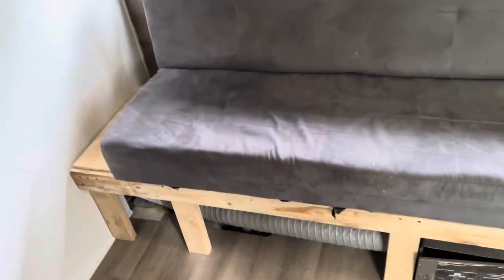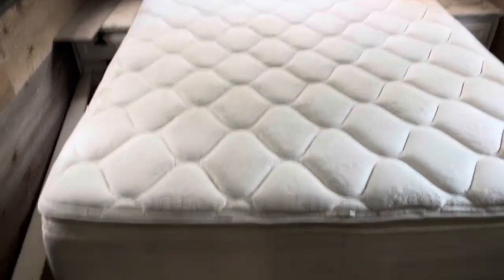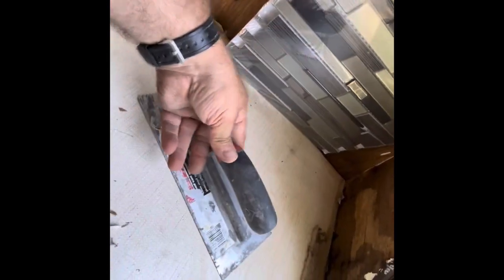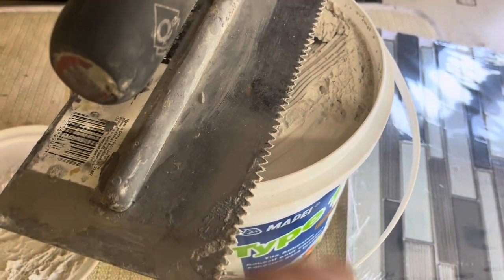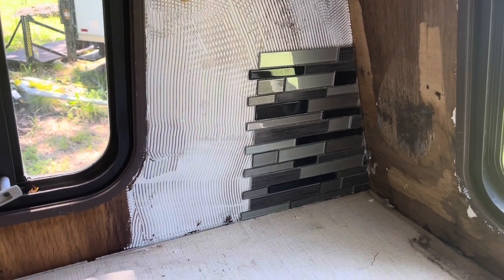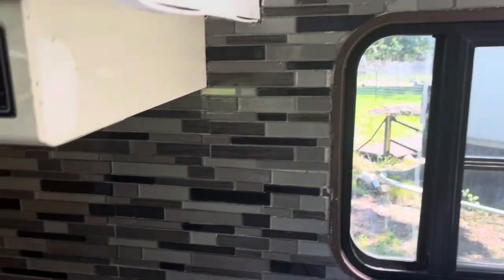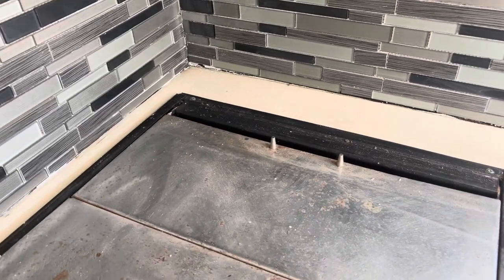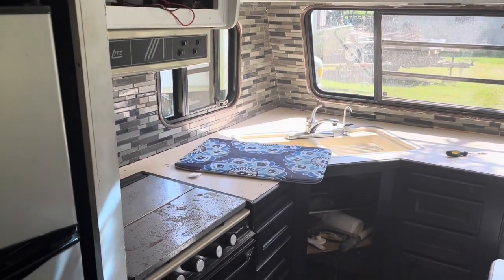Camper project continues with part 5. Couch, backsplash, bathroom mirror.